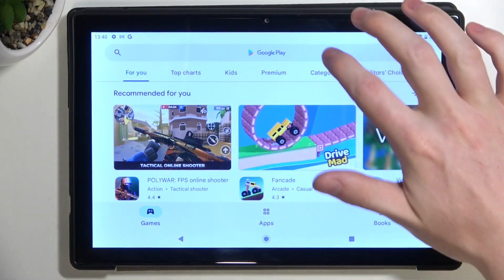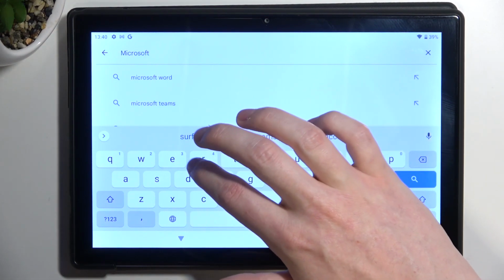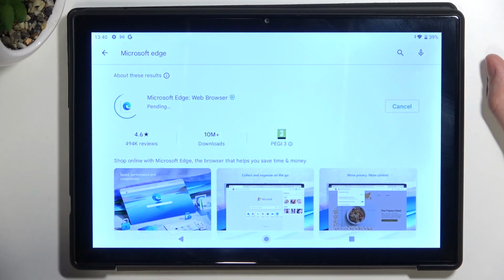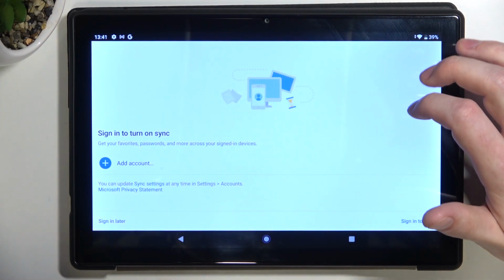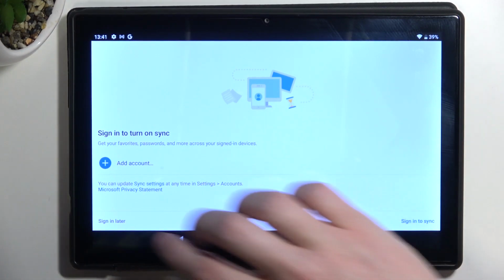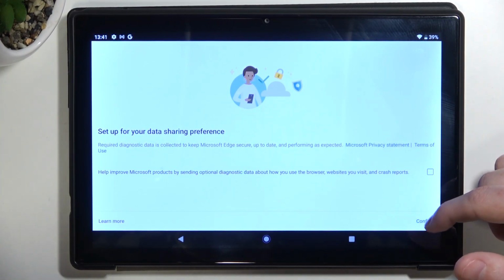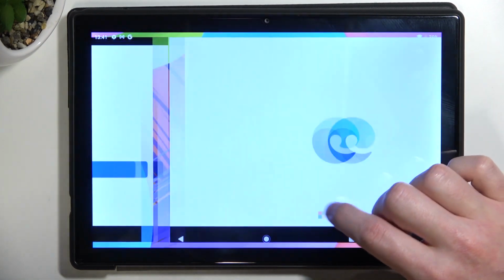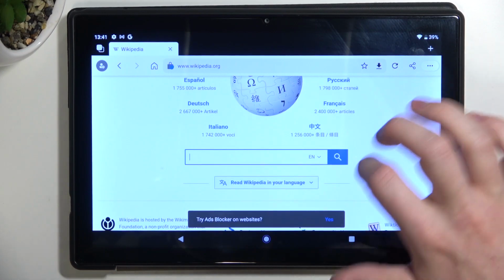How to Apply Microsoft Edge – Install New Browser on OUKITEL OKT1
We're glad to see you on our channel! Do you know how many additional options the Edge browser has, which are blocked for other browser apps? So to start using them, repeat all of the presented steps and get to know how to install this browser app correctly and smoothly.
How to set Microsoft Edge as a default browser on OUKITEL OKT1? How to customize Microsoft Edge on OUKITEL OKT1? How to install Microsoft Edge Browser on OUKITEL OKT1? How to download Microsoft Edge on OUKITEL OKT1?